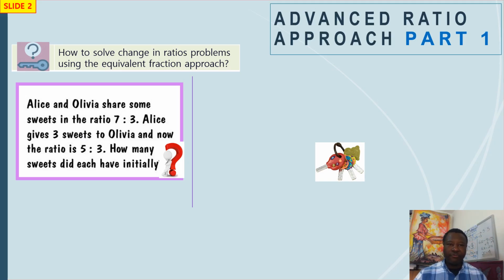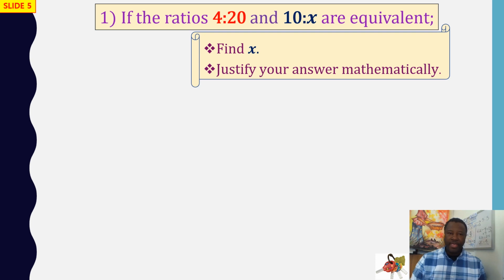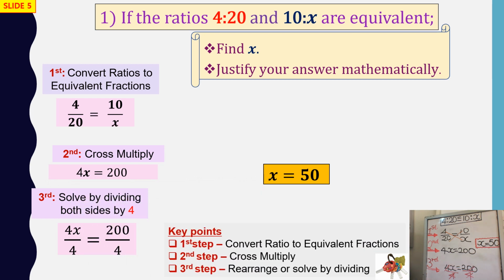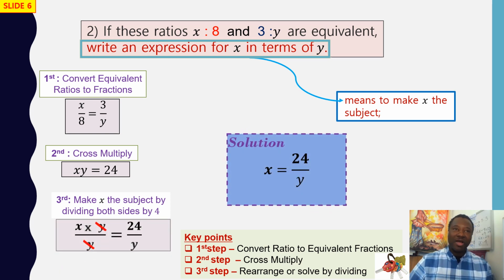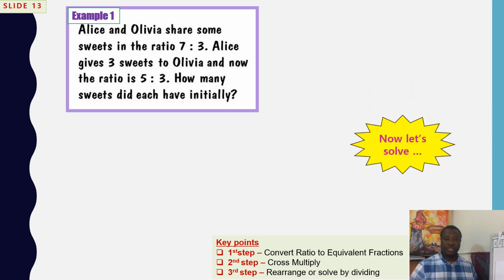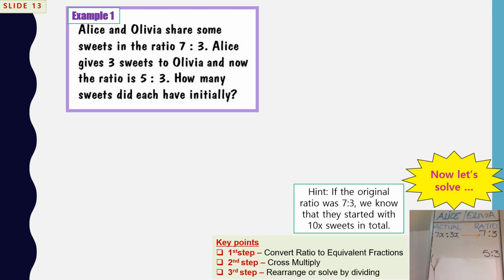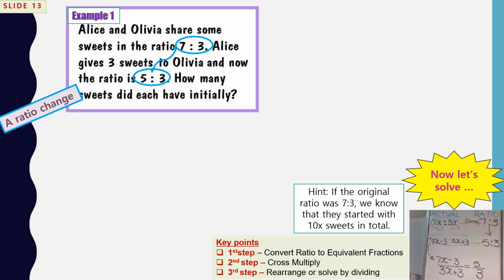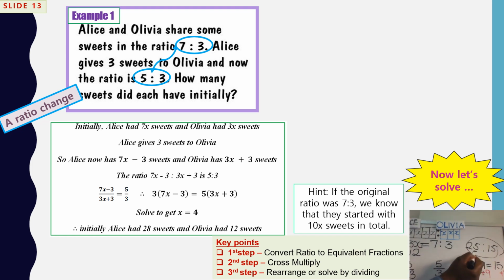Frank Davies (Maths & Science Teacher) - Full video Ratio Change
Frank Davies - Ratio Change Video & Powerpoint Presentation is a topic for GCSE students in Secondary or High School.

Please do not hesitate to contact Mr Frank Davies with your comments and questions.